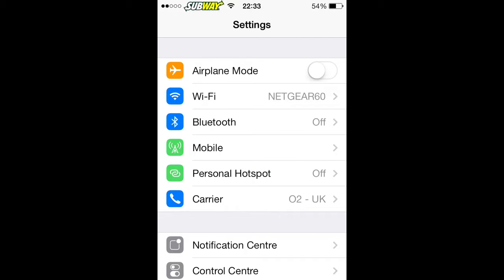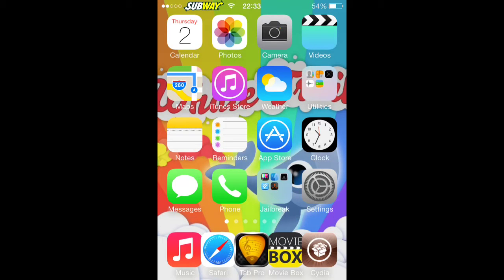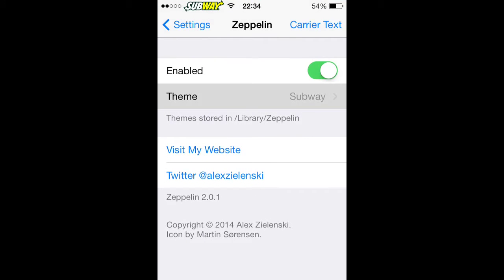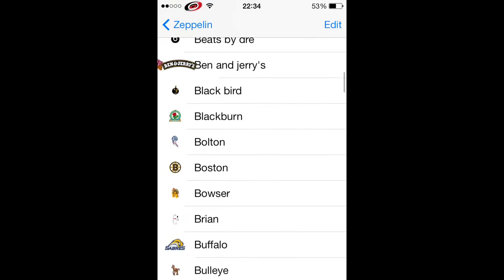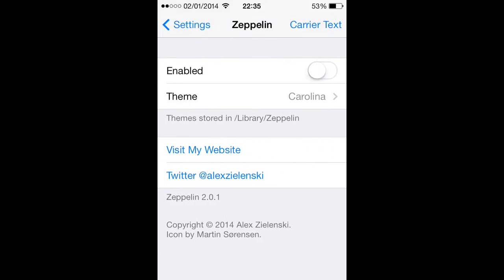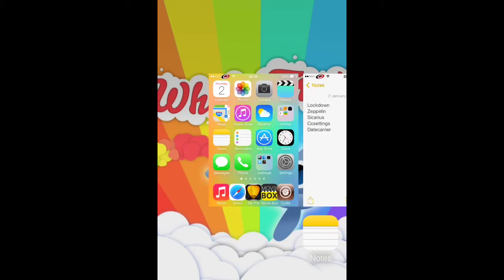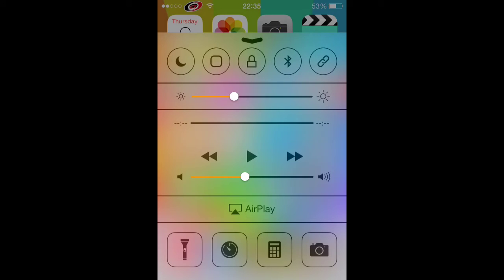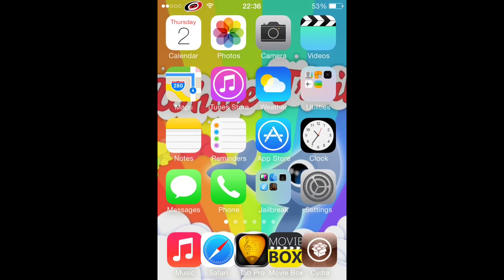Top FREE iOS 7 Jailbreak Cydia Teaks and Apps